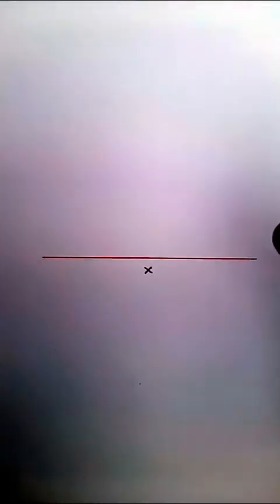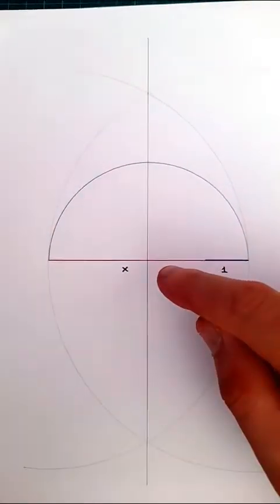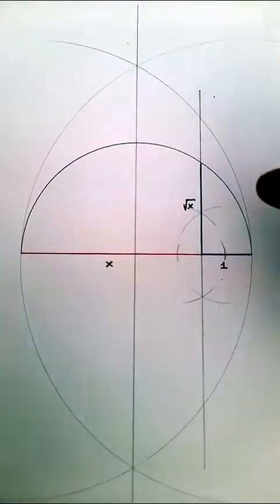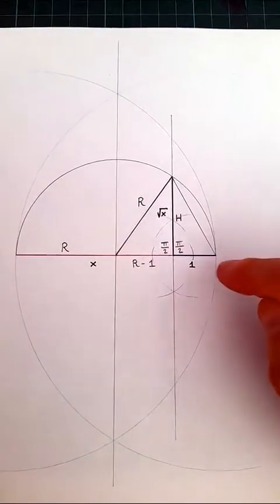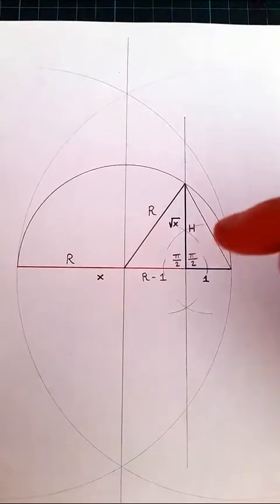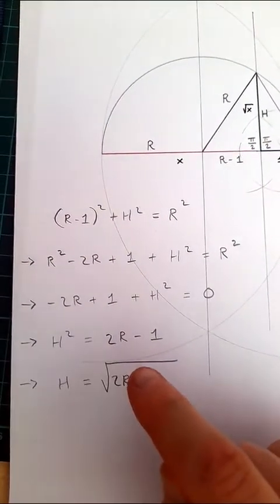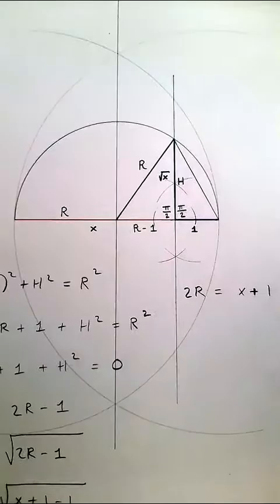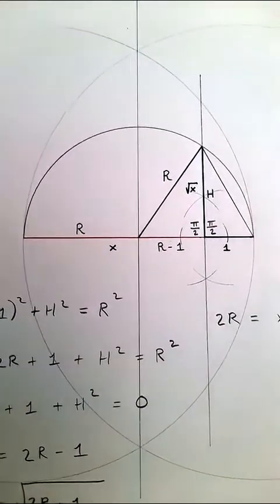How to get the length √x when you have the length x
In this video I show you a simple trick that you can use to get the length √x when you have the length x. I demonstrate how this is true with the use of geometry and algebra.

Pair of compasses and a ruler required to replicate. *Image not drawn to scale.